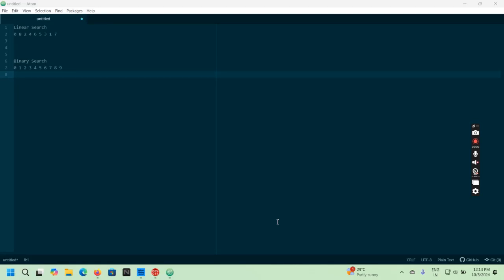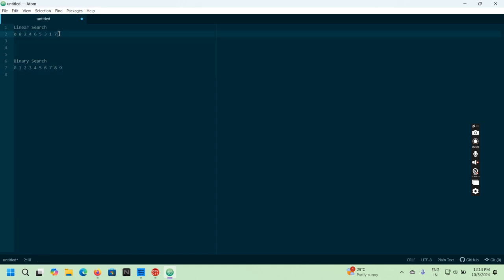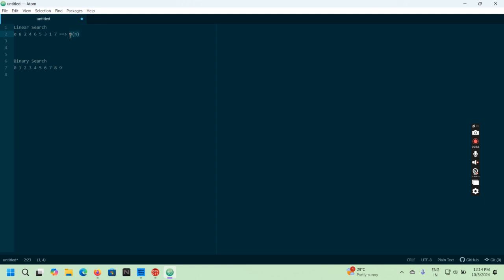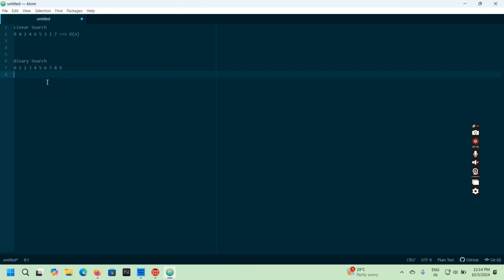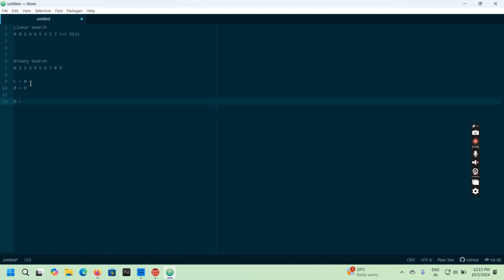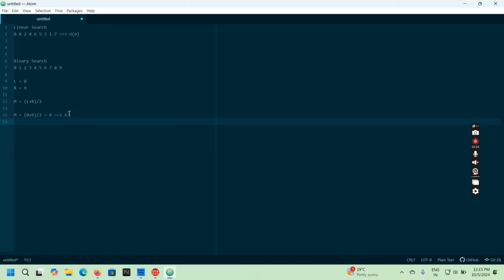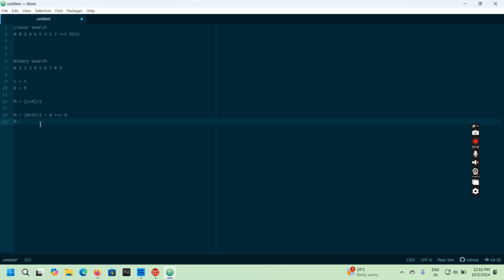Searching Algorithms Simplified 🔍 | DSA Guide with Examples (Linear & Binary)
In this video you’ll learn the most important searching algorithms used in computer science, including Linear Search and Binary Search, explained in a simple step-by-step approach — perfect for beginners and interview preparation.

📌 What you’ll learn:
✔ What searching algorithms are and why they matter in programming
✔ Linear Search — how it works and when to use it
✔ Binary Search — fast searching using divide & conquer
✔ Code examples (C++ / Python / Java – mention whichever you use)
✔ Tips for coding interviews and exams

🚀 Why this is useful:
Searching is a fundamental concept in Data Structures & Algorithms (DSA) and shows up in coding interviews, placements, and real-world applications. Mastering both linear and binary search will make your DSA foundation much stronger.

⏱ Suggested Timestamps:
00:00 – Intro to Searching Algorithms
01:10 – Linear Search Explained
03:40 – Binary Search Deep Dive
06:20 – Time Complexity Comparison
08:00 – Example Code Walkthrough
10:30 – Quick Tips for Interviews